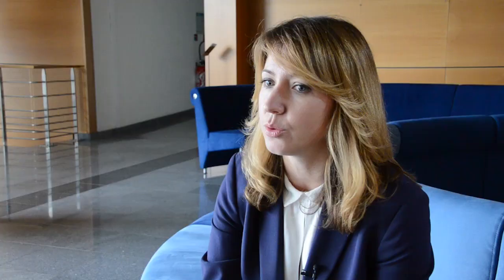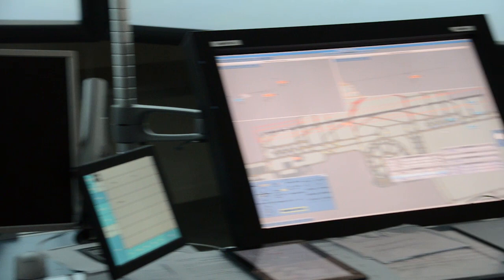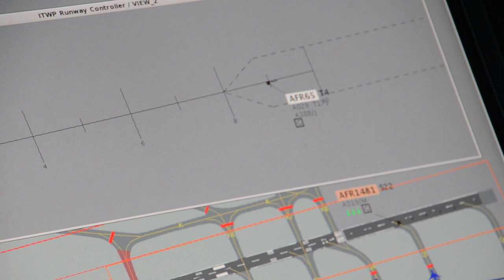Optimized approaches in low visibility - GBAS Cat II/III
GBAS is developed in the context of SESAR as an alternative to  the Instrument Landing System for low visibility procedures in Cat II/III conditions.
GBAS provides cost-effective solutions for precision landing, allowing approaches from several runway ends with one single station.

We are pleased to share with you some of videos and animations. All images and visuals may be used: only in unaltered form, for personal, non-commercial purposes and with proper acknowledgements (© Courtesy of EUROCONTROL). Any other use is subject to our prior written authorisation and must include the aforementioned proper acknowledgements.